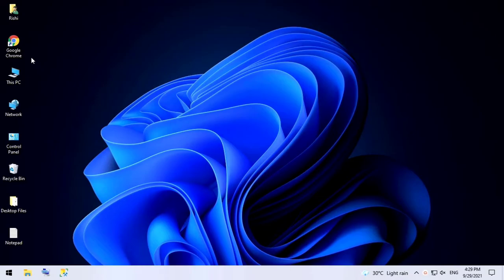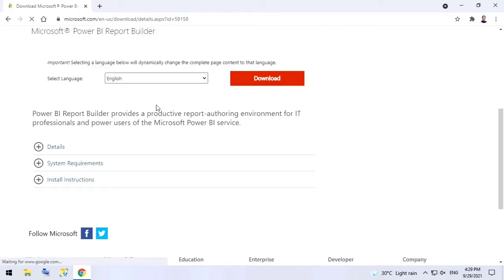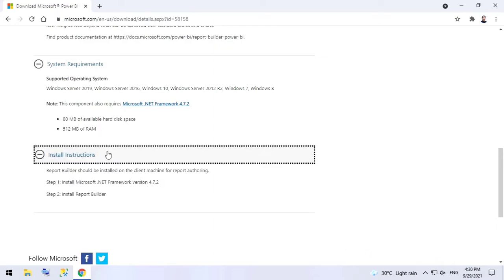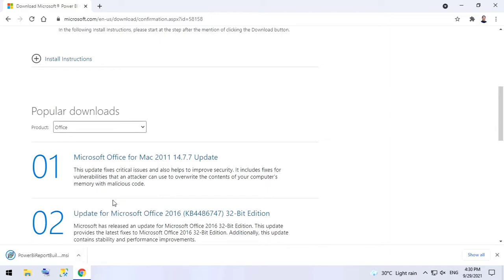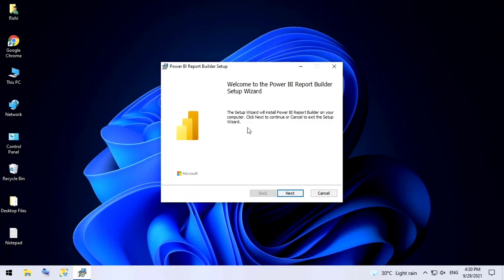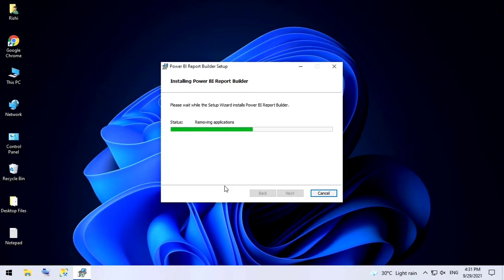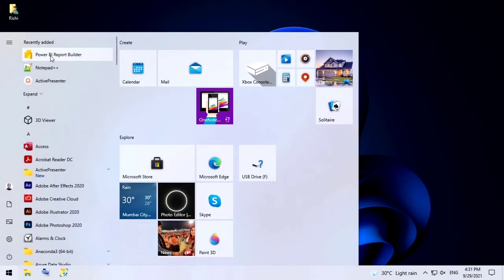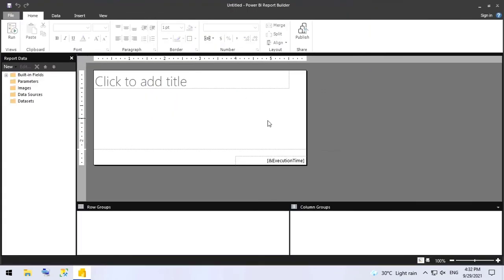How to download and install Power BI Report Builder on Windows 10 & 11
In this video I will guide you step by step installation of PowerBI ReportBuilder in Windows 10. This method will work on all versions of windows computer/ laptop.